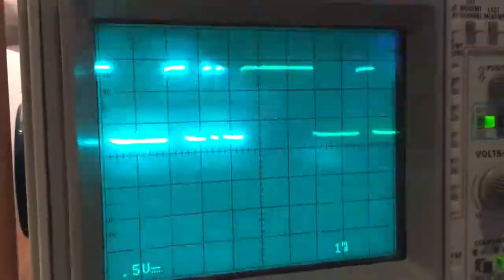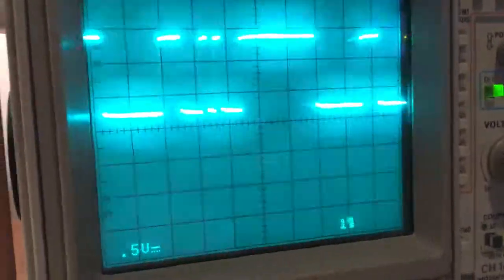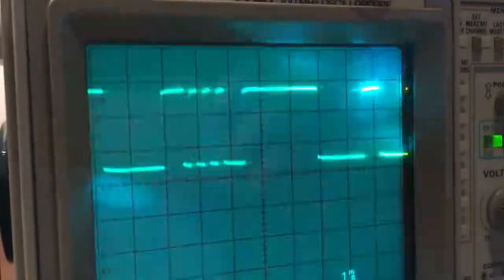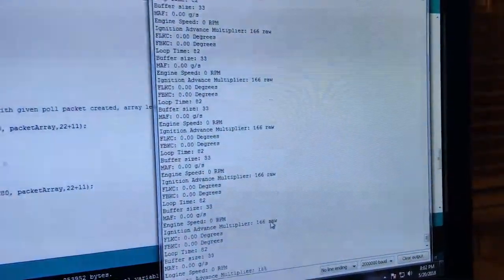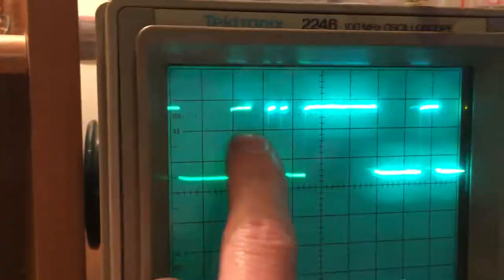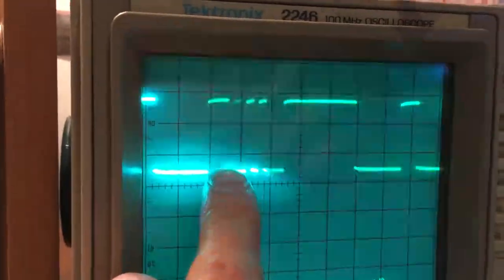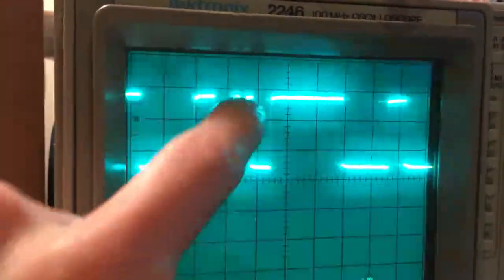Subaru WRX ECU K-Line Data Stream Bit Shifting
NEAT!